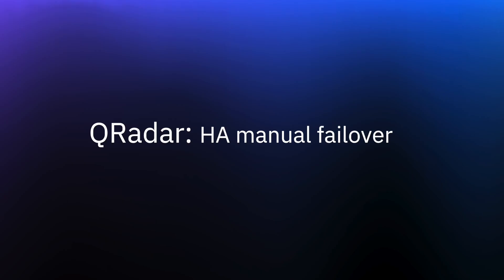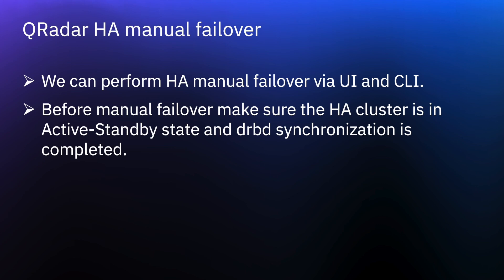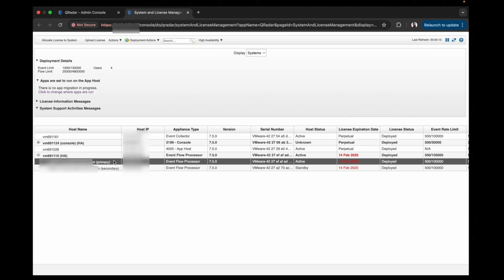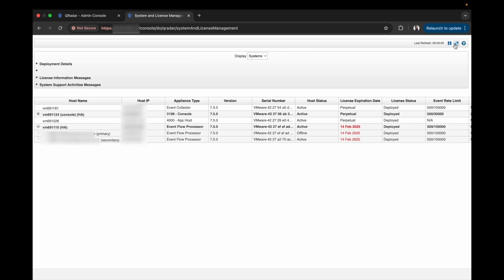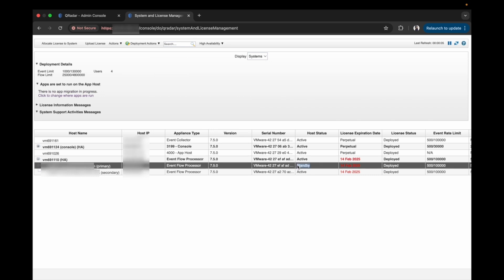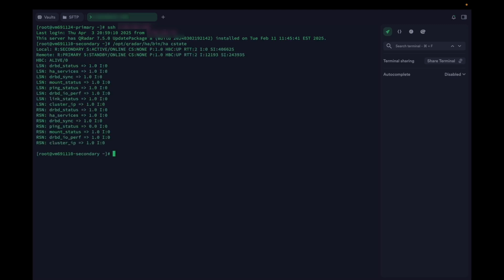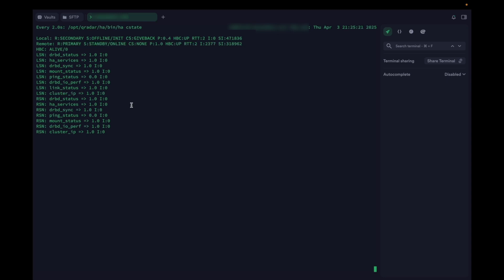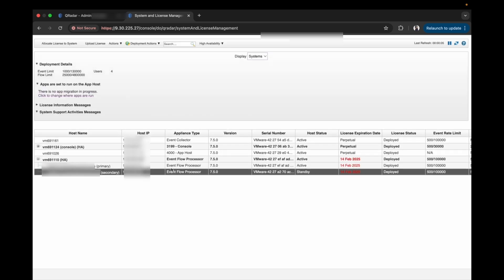QRadar: High Availability (HA) Manual Failover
In this video we explain and demonstrate the manual failover process in QRadar HA setups. Manually forcing a failover is useful for planned hardware maintenance on a console or managed host. Ensure the following before you conduct a manual failover:
The primary and secondary HA hosts are synchronized.
The secondary HA host has a status of standby.